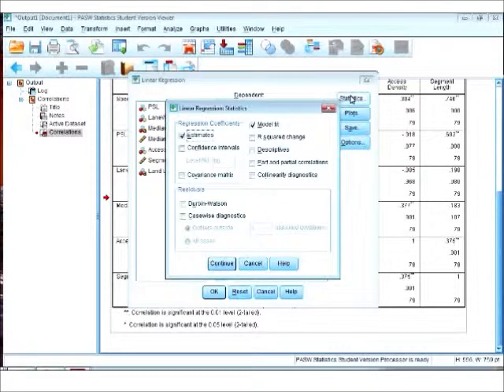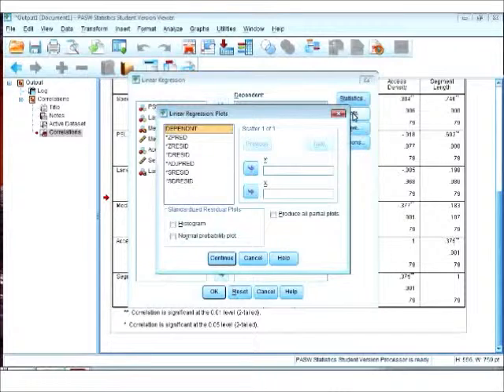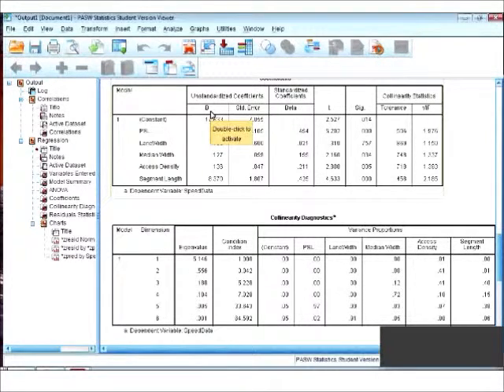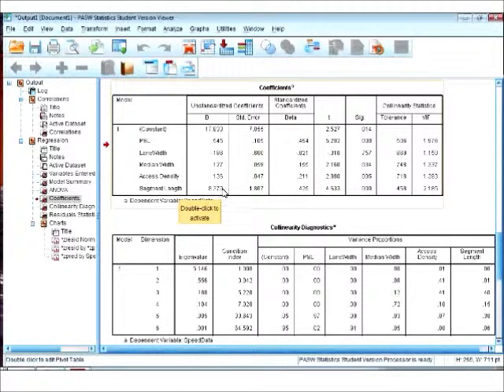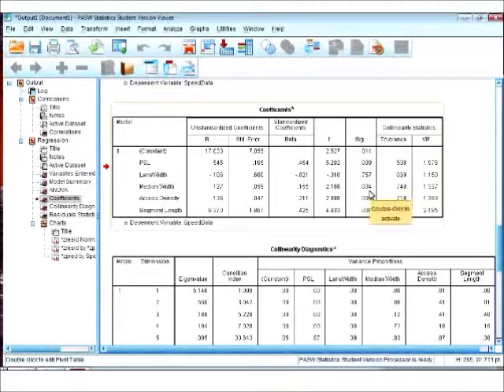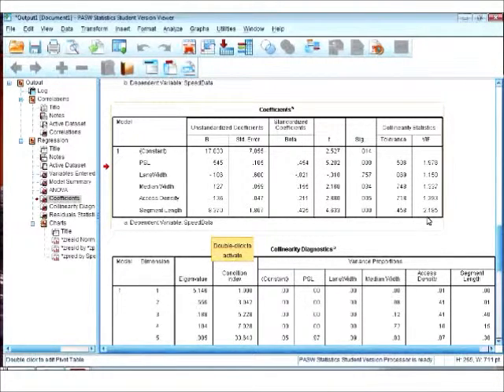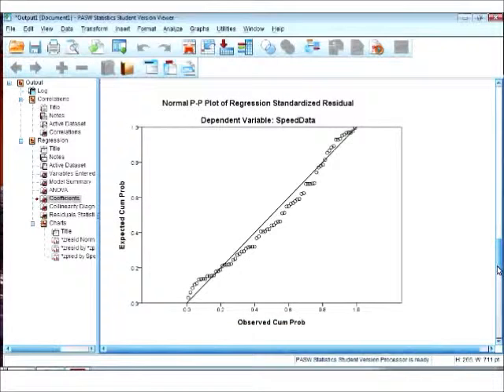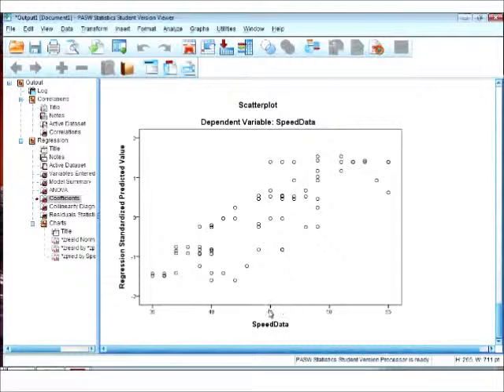Statistics using SPSS - Lec 4 - Part7